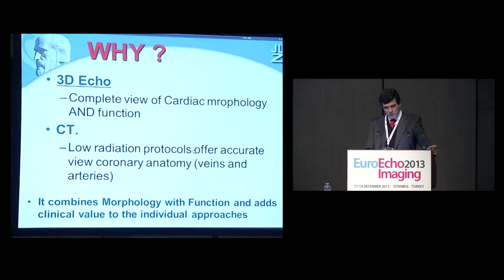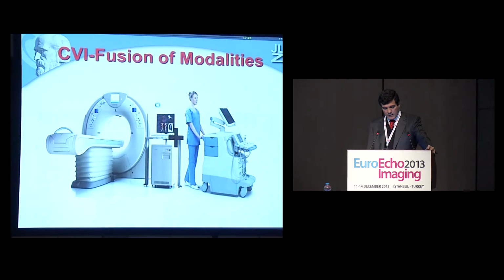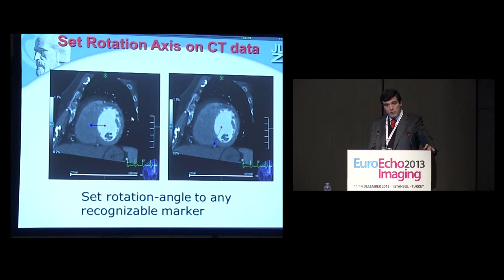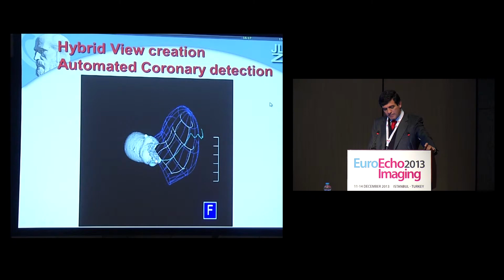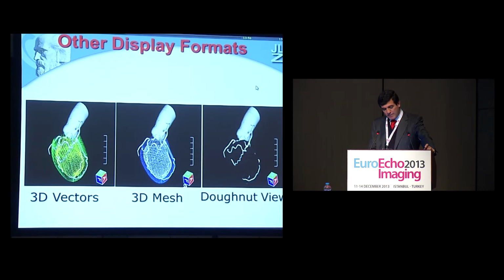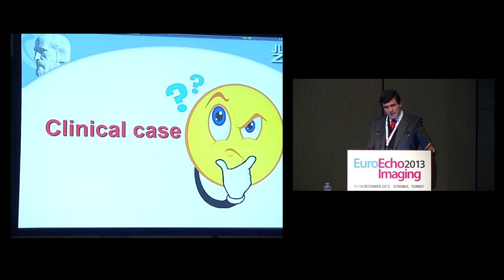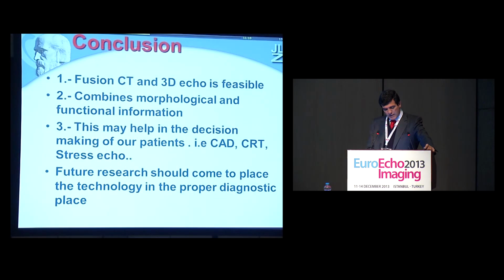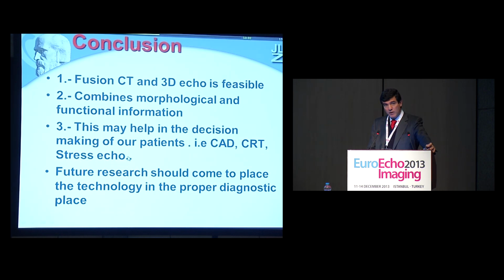Dr Jose Zamorano: CT & Echo 3D - The next Step in CV Imaging